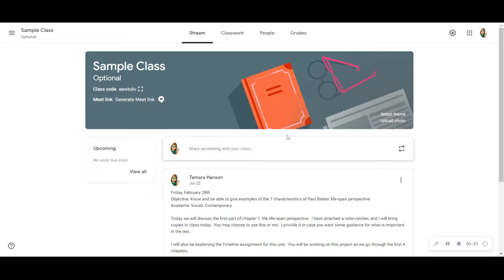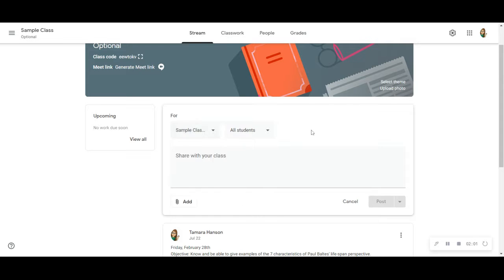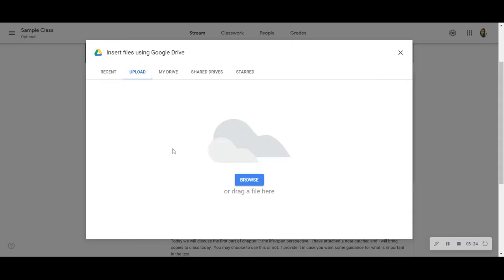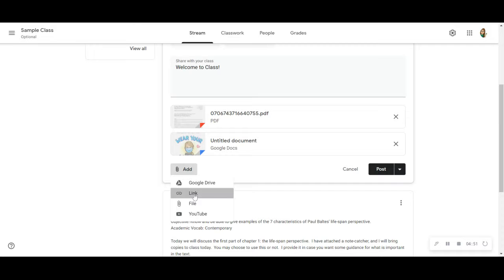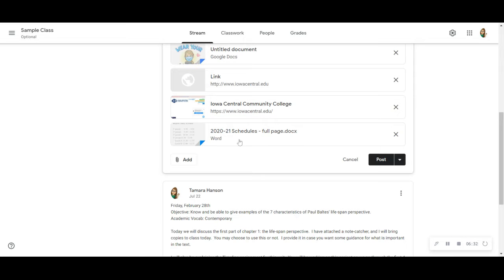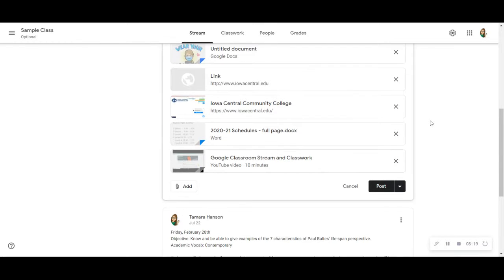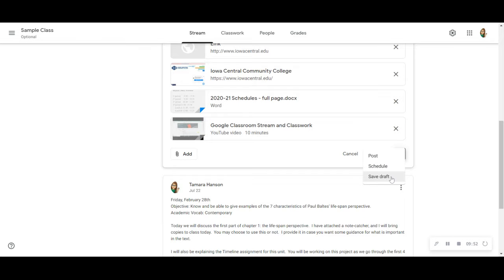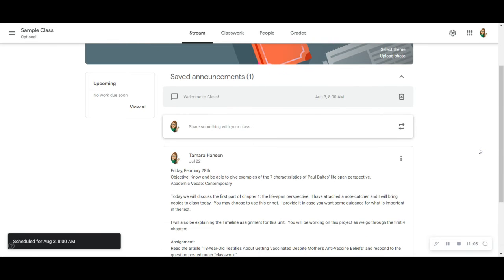Google Classroom Stream Options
This is an introduction to using Google Classroom for staff at Southeast Valley High School.  This video will go through:
- Stream Tab
     - Posting from Drive
     - Posting a Link
     - Posting a file
     - Posting from YouTube
     - Scheduling a Post